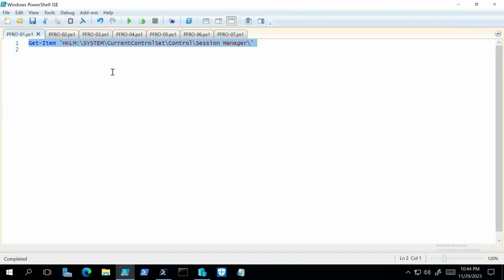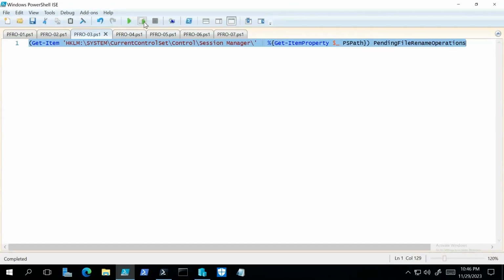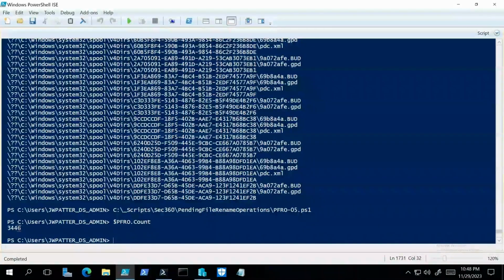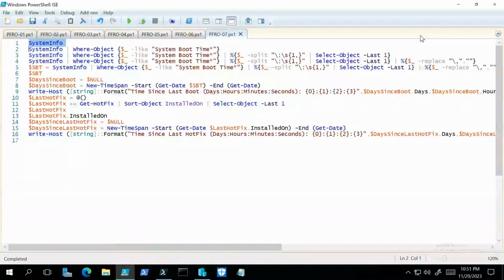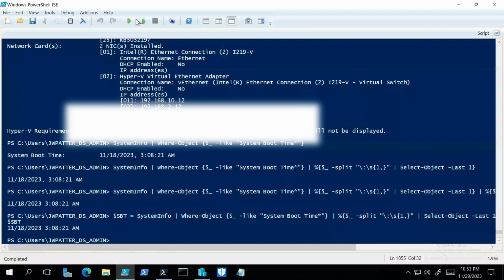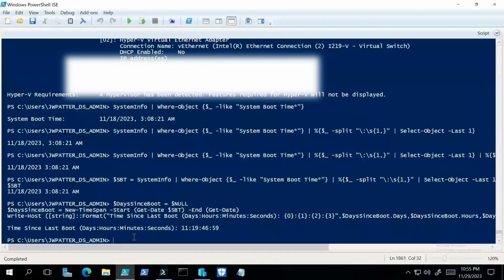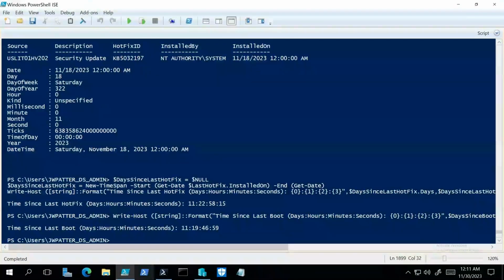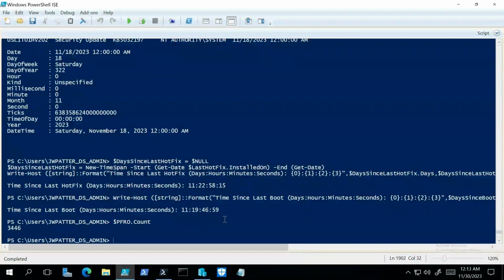Big Windows Update MISTAKE!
Are your Windows computers ready for next month's updates?  Are you rebooting them every 30 days? How can you ensure your system's update queue is clean for the next round of updates?
I have your answers in this video along with some basic but cool PowerShell techniques for getting the data to confirm readiness.  I also provide some tips about due diligence and logging your data that I will do in a future video in depth.

Grab a beverage of choice and engage with the information!

Below you will find the scripts used in the video - enjoy!

PPFRO-01.ps1
Get-Item 'HKLM:\SYSTEM\CurrentControlSet\Control\Session Manager\'

PPFRO-02.ps1
Get-Item 'HKLM:\SYSTEM\CurrentControlSet\Control\Session Manager\' | %{Get-ItemProperty $_.PSPath}

PPFRO-03.ps1
(Get-Item 'HKLM:\SYSTEM\CurrentControlSet\Control\Session Manager\' | %{Get-ItemProperty $_.PSPath}).PendingFileRenameOperations

PPFRO-04.ps1
((Get-Item 'HKLM:\SYSTEM\CurrentControlSet\Control\Session Manager\' | %{Get-ItemProperty $_.PSPath}).PendingFileRenameOperations | Where-Object {($_ -ne "") -and ($_ -ne $NULL)})

PPFRO-05.ps1
$PFRO += ((Get-Item 'HKLM:\SYSTEM\CurrentControlSet\Control\Session Manager\' | %{Get-ItemProperty $_.PSPath}).PendingFileRenameOperations | Where-Object {($_ -ne "") -and ($_ -ne $NULL)})

PPFRO-06.ps1
Get-HotFix | Sort-Object InstalledOn | FT -AutoSize

PPFRO-07.ps1
SystemInfo
SystemInfo | Where-Object {$_ -like "System Boot Time*"}
SystemInfo | Where-Object {$_ -like "System Boot Time*"} | %{$_ -split "\:\s{1,}" | Select-Object -Last 1}
SystemInfo | Where-Object {$_ -like "System Boot Time*"} | %{$_ -split "\:\s{1,}" | Select-Object -Last 1} | %{$_ -replace "\,",""}
$SBT = SystemInfo | Where-Object {$_ -like "System Boot Time*"} | %{$_ -split "\:\s{1,}" | Select-Object -Last 1} | %{$_ -replace "\,",""}
$SBT
$DaysSinceBoot = $NULL
$DaysSinceBoot = New-TimeSpan -Start (Get-Date $SBT) -End (Get-Date)
Write-Host ([string]::Format("Time Since Last Boot (Days:Hours:Minutes:Seconds): {0}:{1}:{2}:{3}",$DaysSinceBoot.Days,$DaysSinceBoot.Hours,$DaysSinceBoot.Minutes,$DaysSinceBoot.Seconds))
$LastHotFix = @()
$LastHotFix += Get-HotFix | Sort-Object InstalledOn | Select-Object -Last 1
$LastHotFix
$LastHotFix.InstalledOn
$DaysSinceLastHotFix = $NULL
$DaysSinceLastHotFix = New-TimeSpan -Start (Get-Date $LastHotFix.InstalledOn) -End (Get-Date)
Write-Host ([string]::Format("Time Since Last HotFix (Days:Hours:Minutes:Seconds): {0}:{1}:{2}:{3}",$DaysSinceLastHotFix.Days,$DaysSinceLastHotFix.Hours,$DaysSinceLastHotFix.Minutes,$DaysSinceLastHotFix.Seconds))